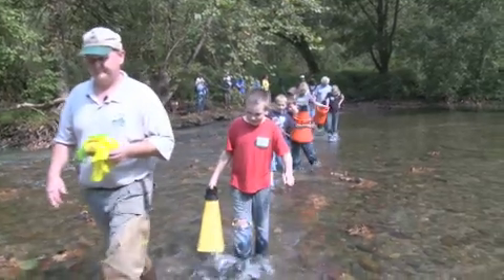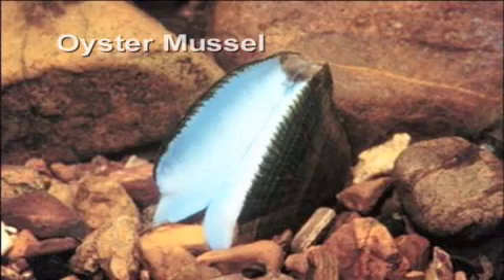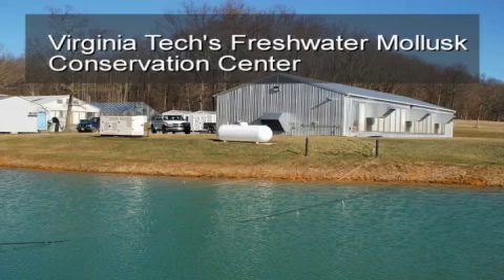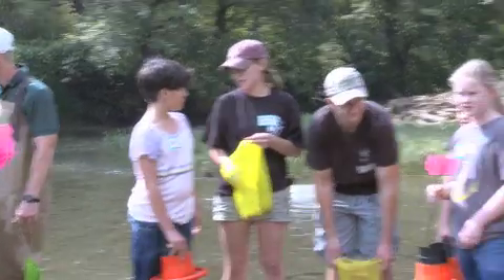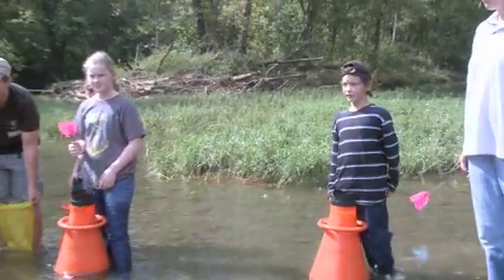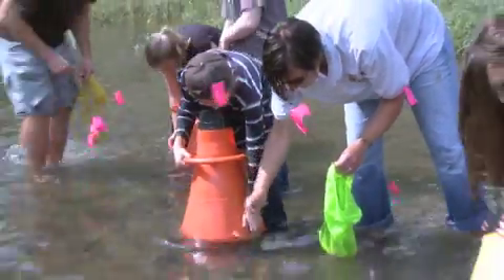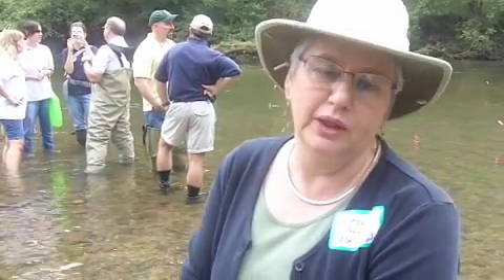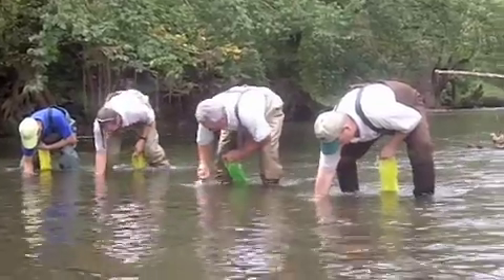Mussel Power Helps Restore Virginia Waters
Freshwater mussels are amazing bi-valve animals that that help keep our rivers and creeks clean by filtering out pollutants, sediments and algae. Good mussel population usually indicates a healthy aquatic system. And that's important for people who also need clean waterways for drinking water, agriculture and recreation. Recently, Virginia Department of Game and Inland Fisheries, Virginia Polytechnic Institute and State University, The Nature Conservancy, and the U.S. Fish and Wildlife Service hosted the largest reintroduction of cultured mussels (approximately two years old) into the beautiful waters of the Clinch River in southwest Virginia. Approximately 6,500 mussels, including the highly endangered oyster mussel and the Cumberlandian combshell were released into the river. A number of other partners assisted in the effort, including some enthusiastic 4th graders. For more information about the Clinch-Powell Initiative and the many businesses and other organizations and partners helping restore Virginia's southwest waters,